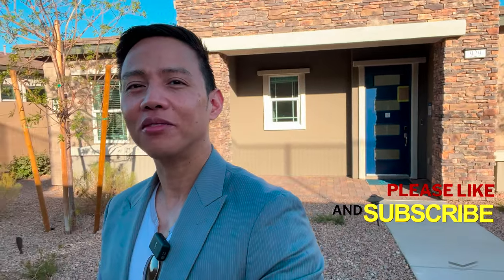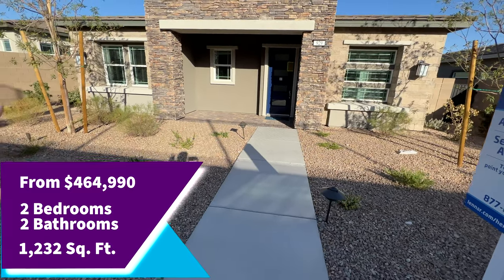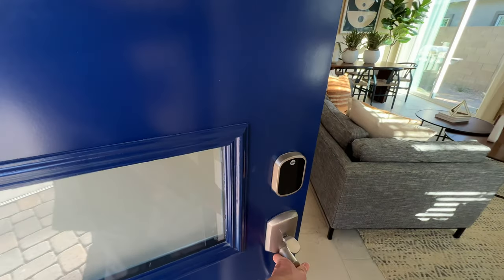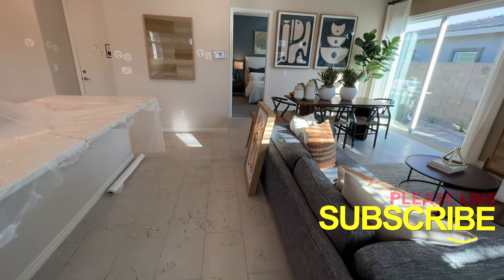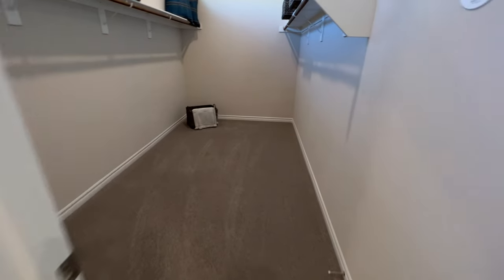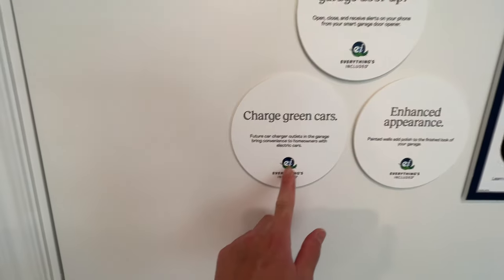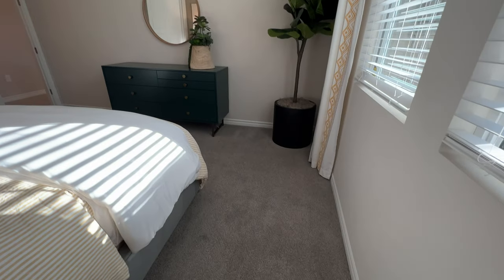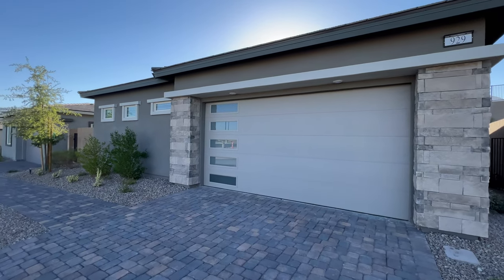Summerlin Las Vegas Single Story Home Carson Plan at Stonebridge Lennar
Lennar Summerlin Single Story Home Carson Plan in Heritage at Stonebridge in Las Vegas, $464,990+

ABOUT THE CARSON PLAN:

This single-story home features a low-maintenance layout, with an open living room, kitchen and dining room with an entrance to the backyard for outdoor living. The private owner’s suite is tucked away in the back, while a guest bedroom is located off the kitchen.

THE NUMBERS:

2 Bedrooms
2 Bathrooms
1,232 Square Feet

ABOUT THE AREA:

The community has new homes for sale designed exclusively for active adults 55+ at the Heritage at Stonebridge masterplan community in Las Vegas, NV. There are plenty of lively amenities, such as pickle ball and bocce ball courts, a swimming pool and a state-of-the-art fitness center. Meanwhile, world-class shopping, fine dining, concerts, entertainment and a world of opportunity awaits in the greater Las Vegas area.

ABOUT THIS CHANNEL:

I am a real estate investor, and have real estate investments since 2012. One of the most reasonable ways for an ordinary citizen to increase his or her net worth is through real estate investing. I have been constructing and/or buying homes for the purpose of reselling or renting.

This channel is dedicated to featuring homes. I love home tours. It inspires me to see the new technology at homes, the new designs, new concepts, and the right location for real estate investing.

If you have a home, and you would like me to feature your home, please do comment on any of the videos of my channel.

If you are planning to buy a home, I can connect you to my real estate agent.  Thank you and happy home tour!

Sincerely,
Angelo